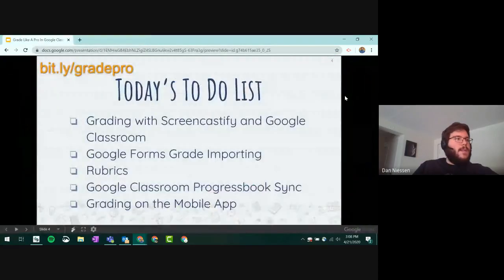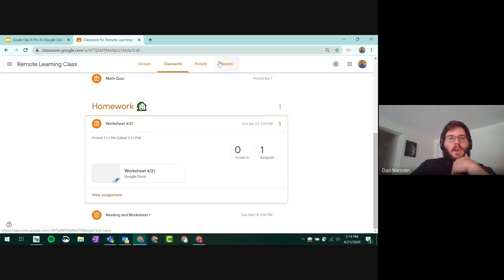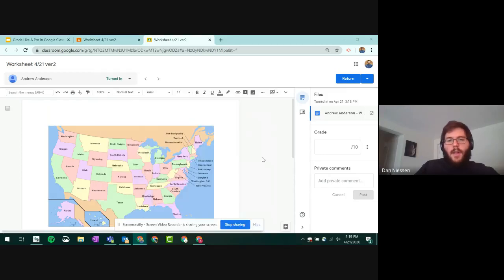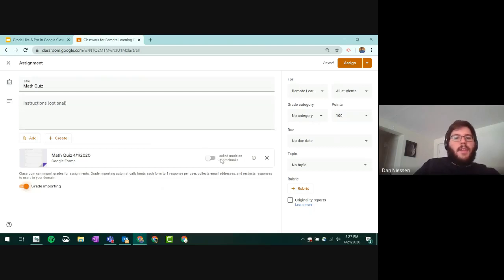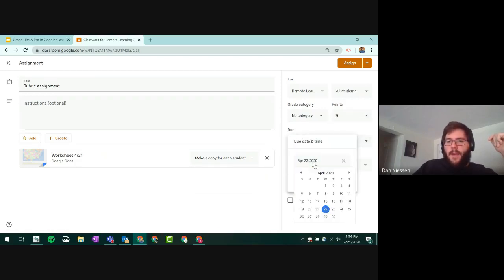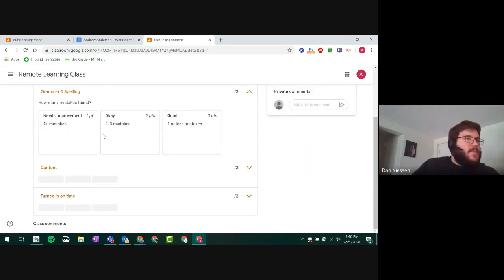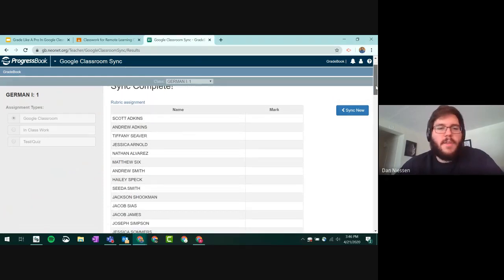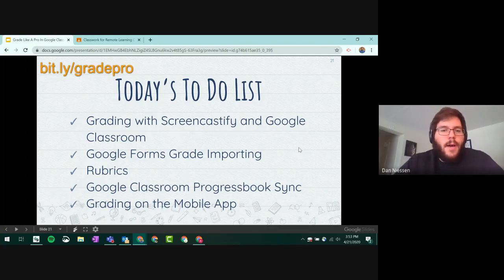Grade Like A Pro In Google Classroom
Check out this 1 hour webinar, where we explore several different strategies and tools for grading in Google Classroom!